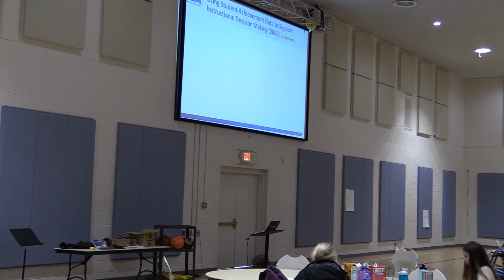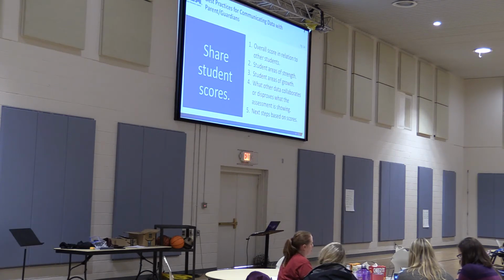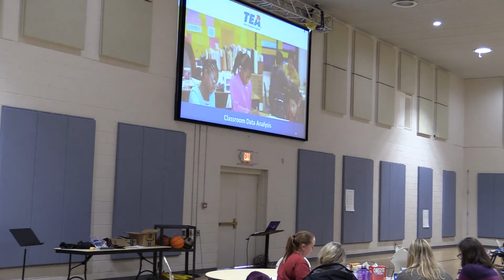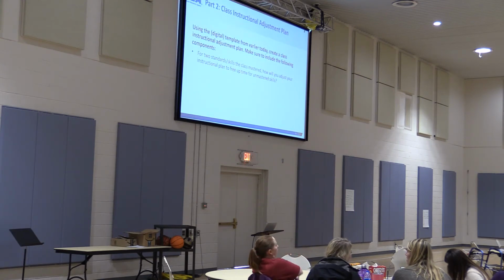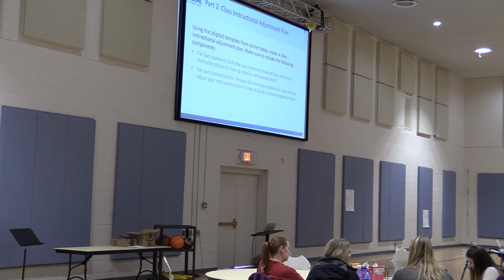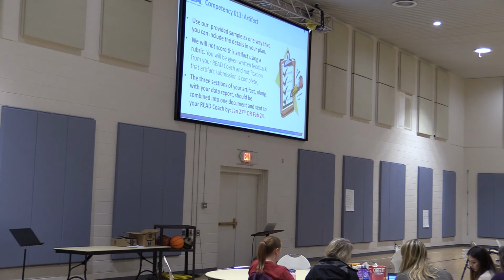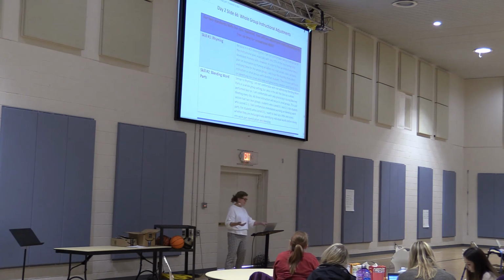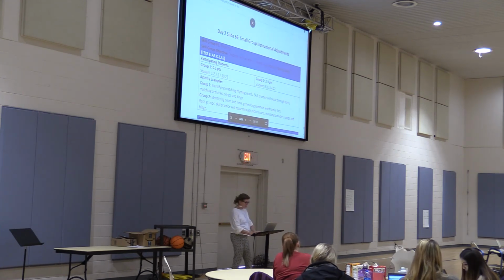TxCee Training Day 2 PM Session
This is the Day 2 PM Training Session for for TxCee Training.